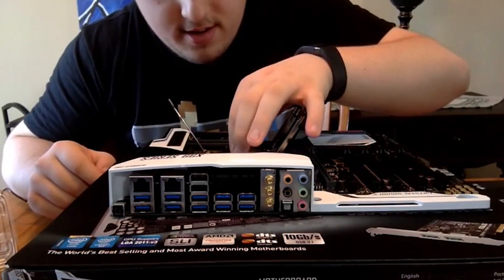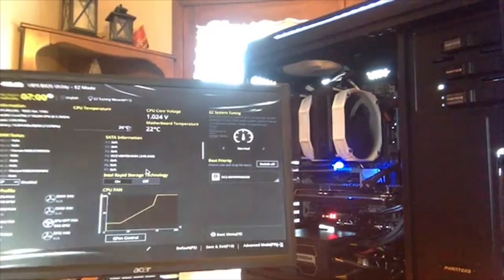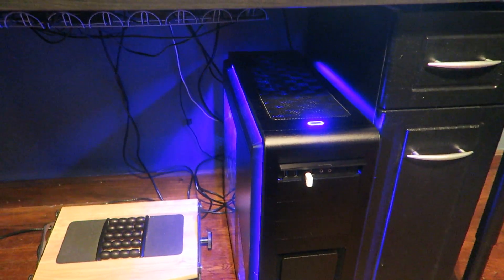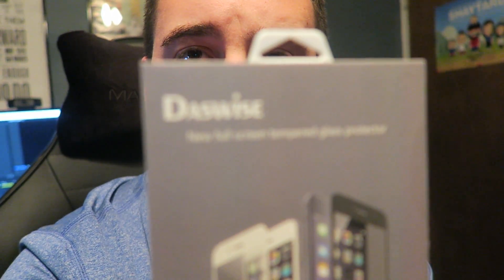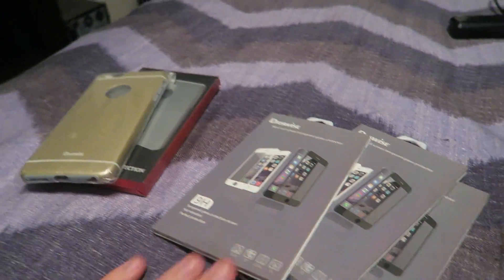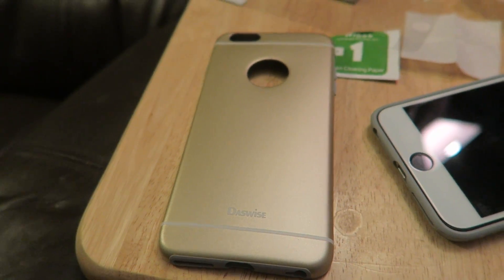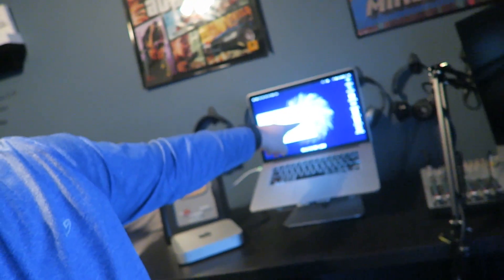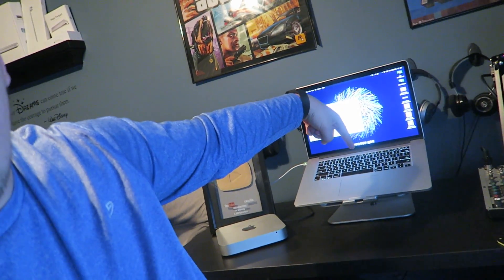BUILDING MY FIRST PC - Pimp Matt's Setup #11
Click expand to see the PCPartPicker list & more!

Why did you name the PC build Mickey?!
I'm coming from a Mac Mini and now that I switched to a PC, I wanted a name that illustrated that. Hence this is Mickey because I came from the Minnie (Mac Mini). It helps that I'm a huge Disney guy so it just fit perfectly!

Shoutout to Kieran for helping me out during the build process
I stream Pimp My Setup LIVE on my Twitch

Follow us on the interwebz!

♥ Fan mail?! Send it on over!